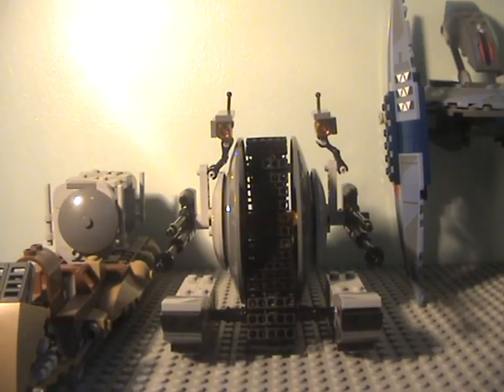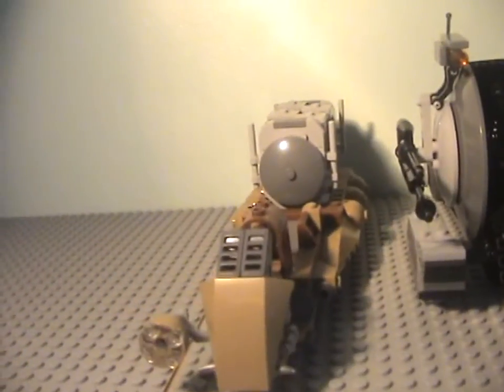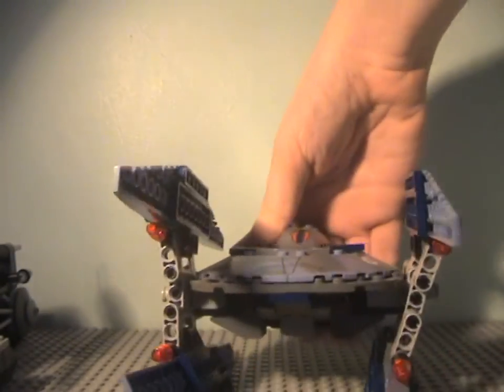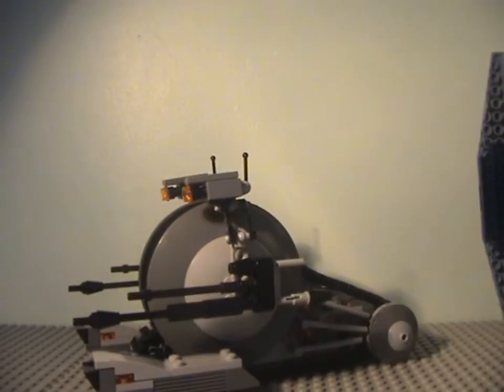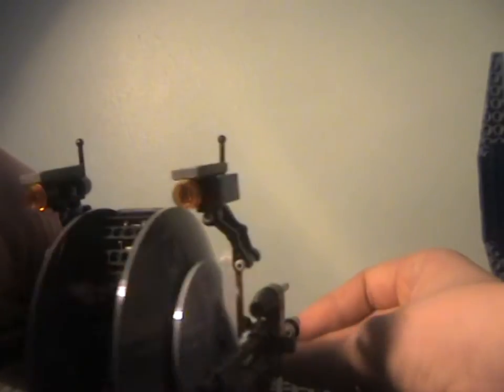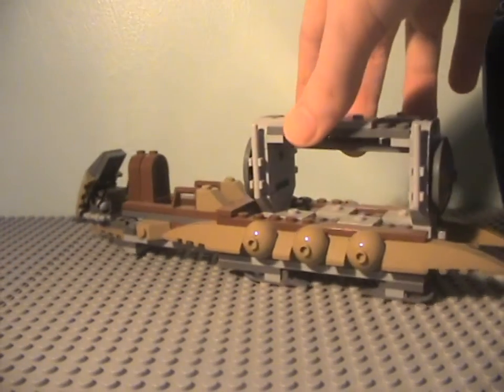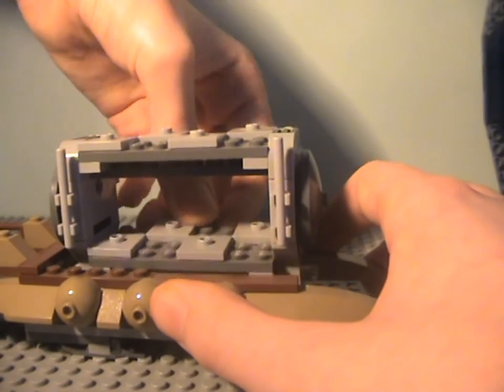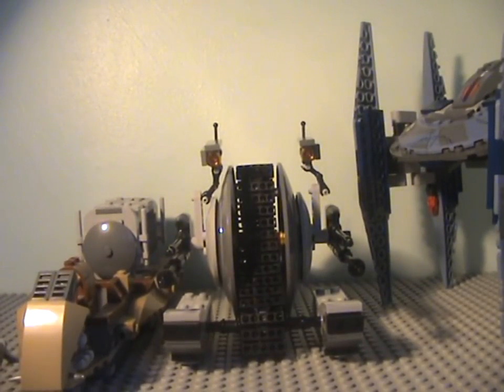3 in 1 review: Star Wars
This review details 3 LEGO Star Wars sets, each discontinued, or close to going out of production. I'd recommend waiting for newer versions, and not tracking these down. Or one that should be re-releasing sometime in the near, to far future.

 Hello! I am Darthdroid1, and if you're reading this it means you're watching on of my videos! Please don't just click off to another channel, check mine out! I do lots of videos - ranging from Star Wars, Ninjago, Chima, Minecraft, and Bionicle!